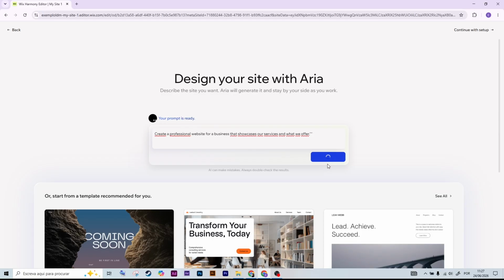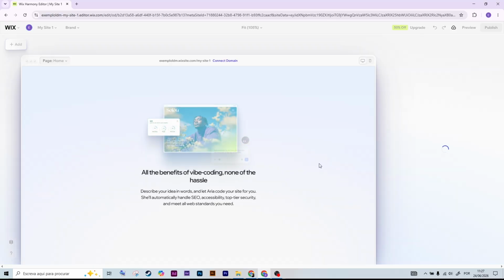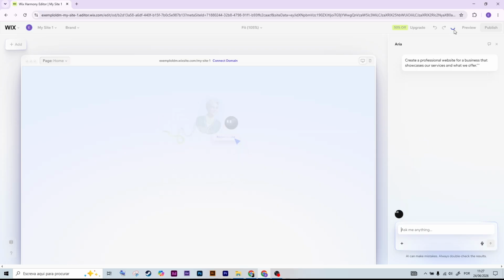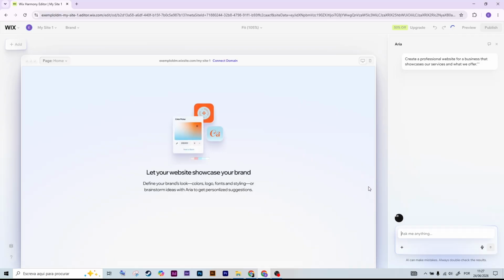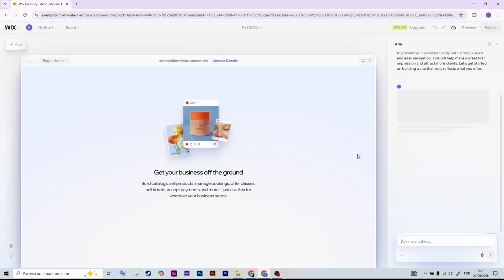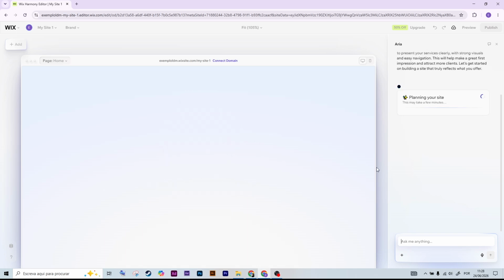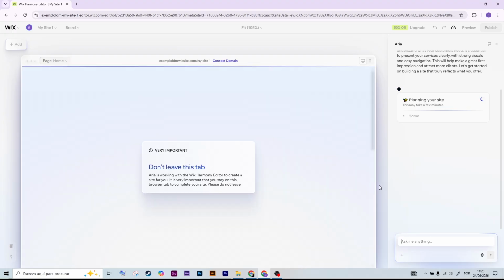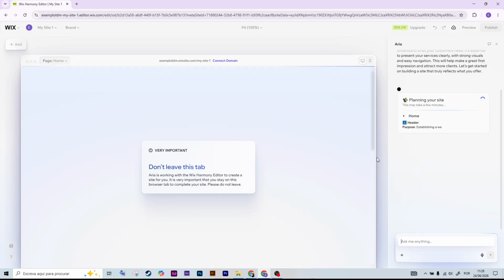HOW TO BUILD A WEBSITE WITH WIX (STEP-BY-STEP GUIDE 2026)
How to build a website with Wix in 2026.

In this step-by-step tutorial, you'll learn how to build a website with Wix so you can create a professional website, customize your design, add pages, connect a domain, optimize for SEO, and publish your site online. This beginner-friendly guide covers Wix account setup, website templates, page editing, sections, images, navigation menus, mobile optimization, domain settings, and common Wix website issues.

In this video, you'll learn:

How to build a website with Wix

How to choose the right Wix template for your website

How to customize pages, sections, text, and images

How to add navigation menus, buttons, and contact forms

How to optimize your Wix website for mobile devices

How to set up basic Wix SEO settings

How to connect a domain and publish your Wix website

Common Wix website building issues and how to fix them

This tutorial is beginner-friendly and perfect for small business owners, entrepreneurs, freelancers, bloggers, creators, online stores, and anyone who wants to create a professional website without coding.